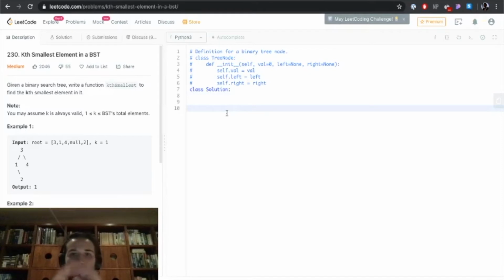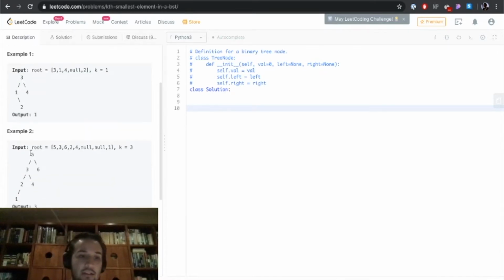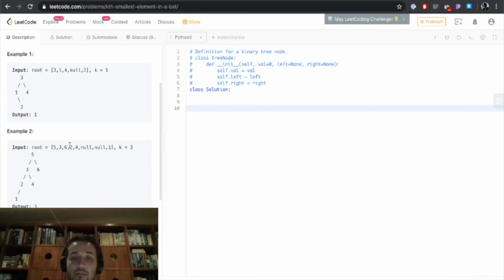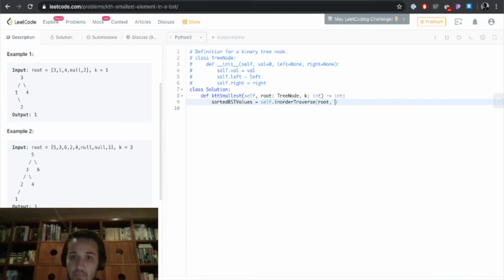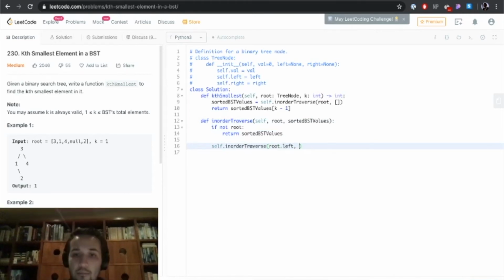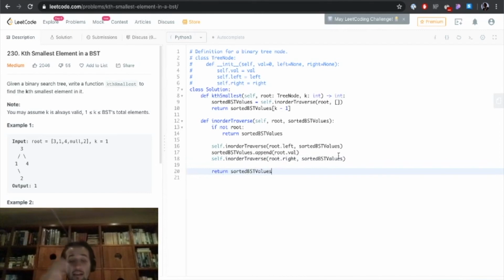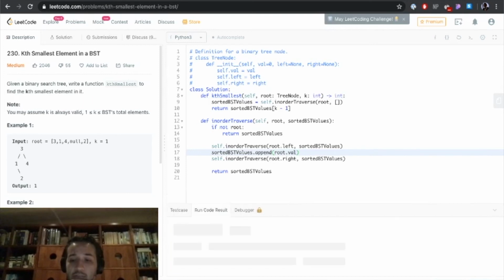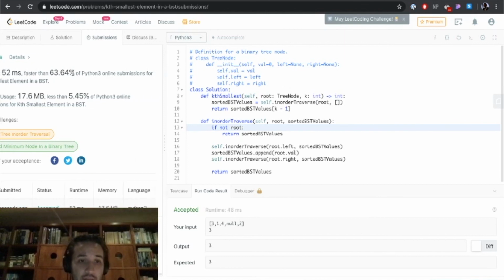Facebook Coding Interview: Kth Smallest Element in BST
with Fabien Bessez on Leetcode